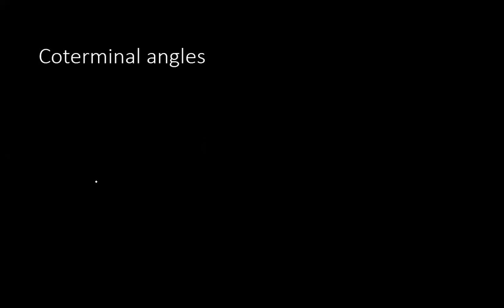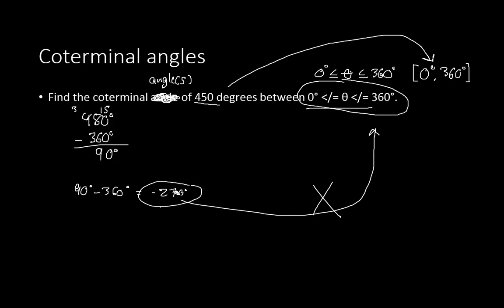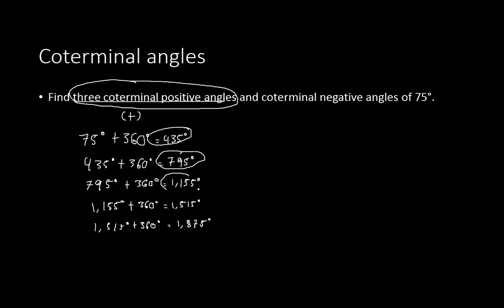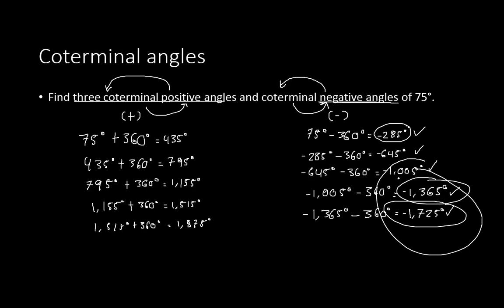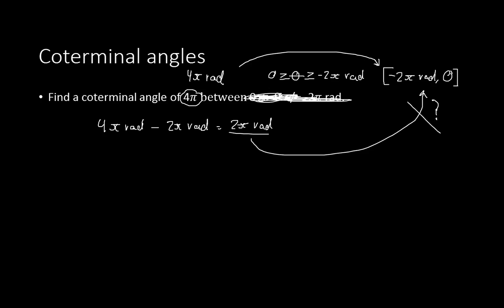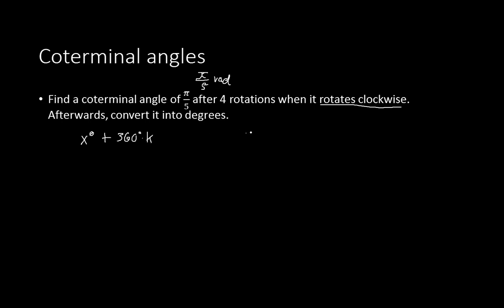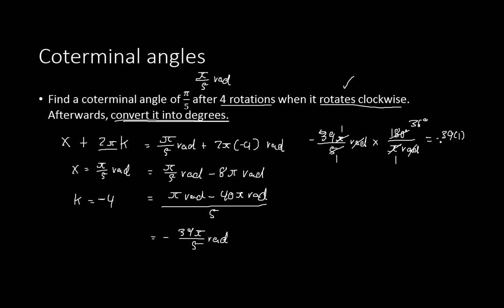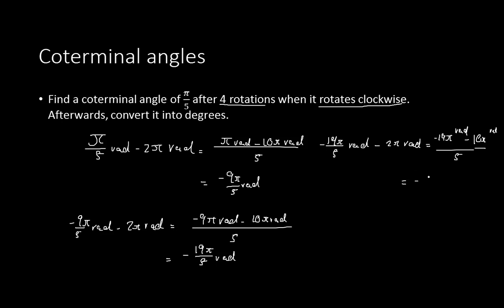Trigonometry: Angles and Angle Measures (Degrees and Radians) Practice 3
This video is about finding coterminal angle(s) of a given angle.